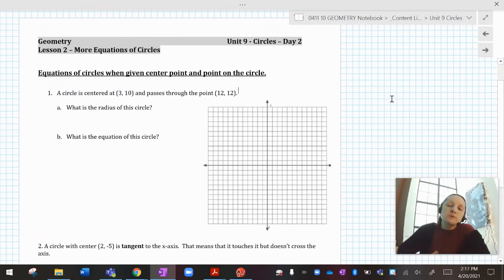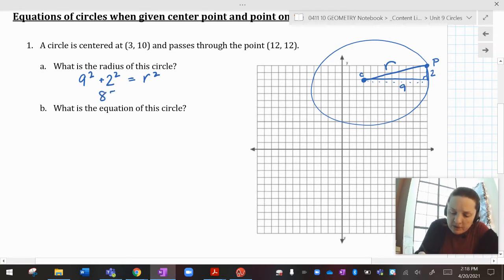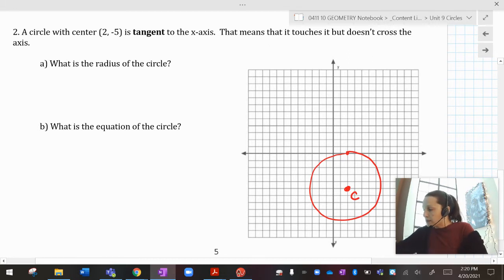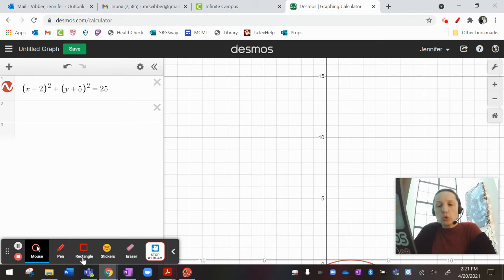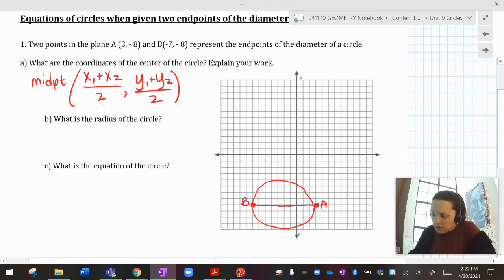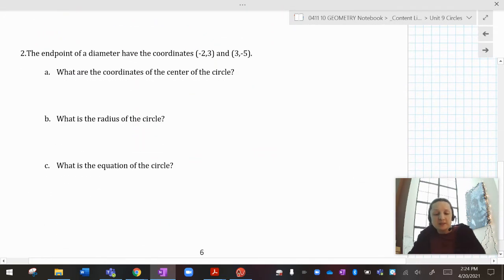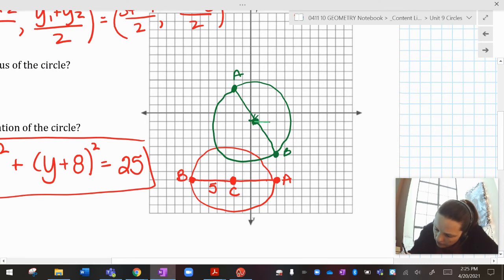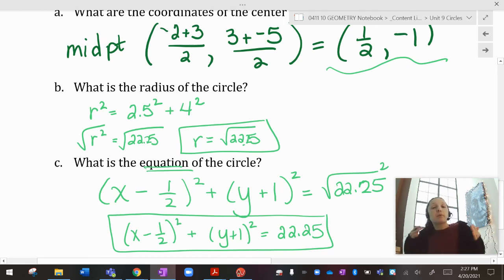Lesson 2 Circle Equations (finding center and radius)